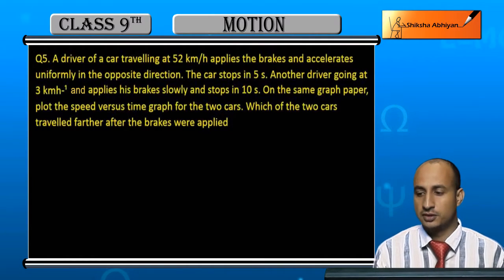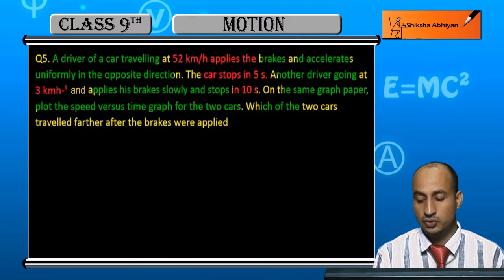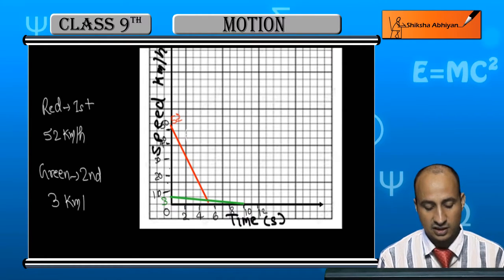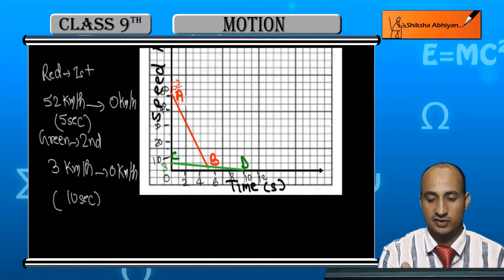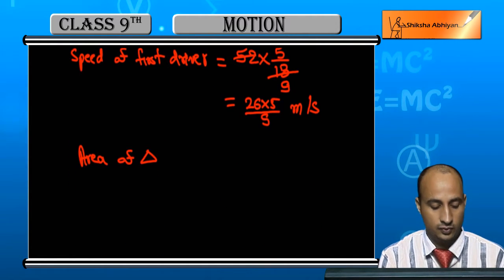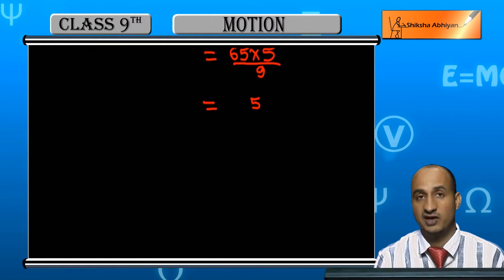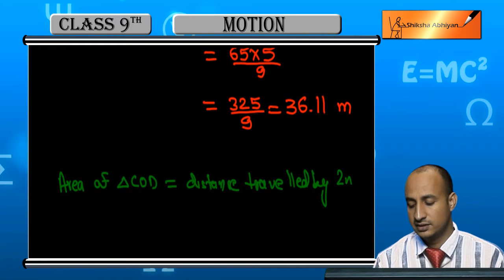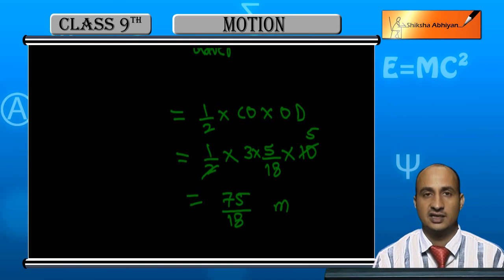CBSE Class 9 Physics- Motion Practise Question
Get complete syllabus for CBSE class 9th-12th for Science, Maths and Accounts including all chapters (with all the topics), all NCERT questions (solved), Last years papers (solved) and much more on our website.
to get the new way of learning.